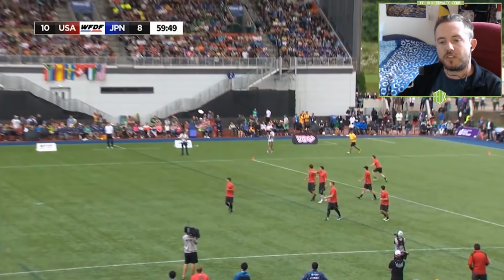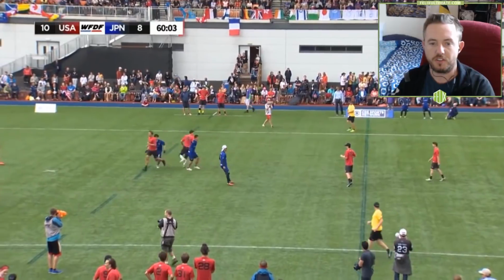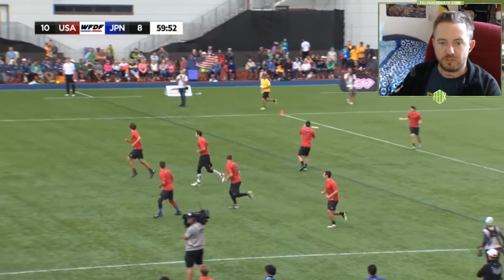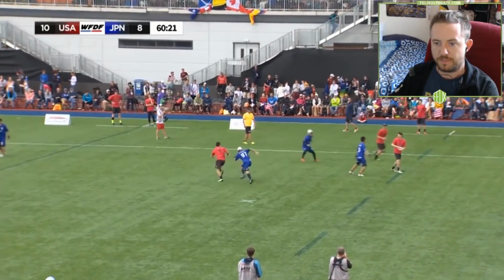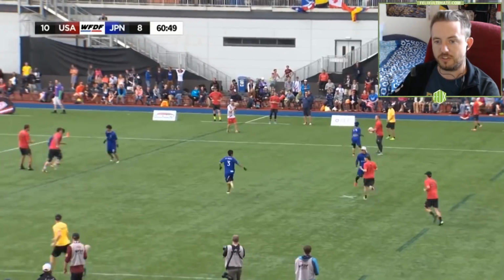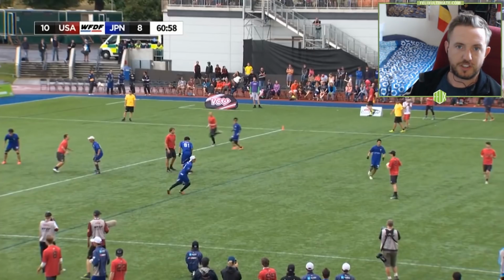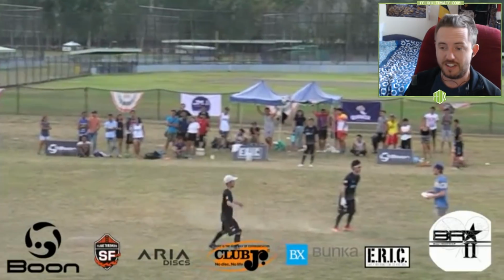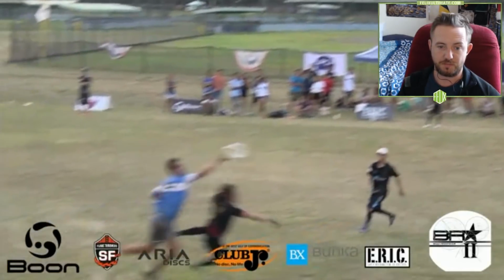Japan's Short-Field Pull Strategy: How to Eliminate the Deep Throw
Japan's pull tactic at WUGC 2016 is one of the more deliberate defensive setups you'll see at elite level — letting the USA work the disc all the way past halfway before engaging, deliberately to compress the field and remove the deep throw as an option.

This short analysis covers:
- The logic behind conceding yardage on the pull to force a short-field defensive situation
- Why USA's height advantage made this particularly relevant for Japan's game plan
- How the compressed field changes defensive positioning — especially behind deep cutters like Jeremy Cram
- A second example from the 2018 Boom Cup: Buzz Bullets using the same strategy against a mixed all-star side, catching Jimmy Mickle off guard for a layout D

— full turnover breakdown of the same match
— more defensive highlights from Japan v USA
— Japan's defensive reads across WUGC

Note: the second opponents are Colony (plus Mickle and a few others), not all-stars as described in the video.

00:00 Japan's pull strategy at WUGC 2016
00:24 Why let USA advance? The short-field logic
01:18 USA working the disc — no deep options
02:44 Buzz Bullets vs all-stars at Boom Cup 2018
03:28 Jimmy Mickle caught off guard — layout D